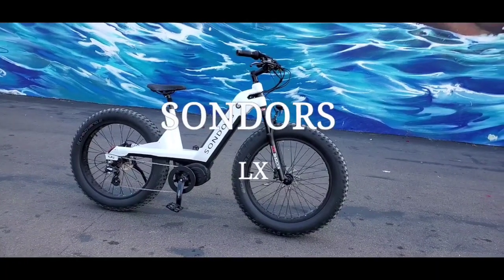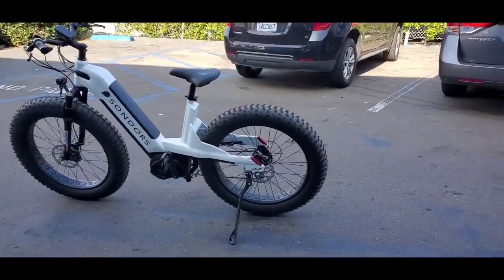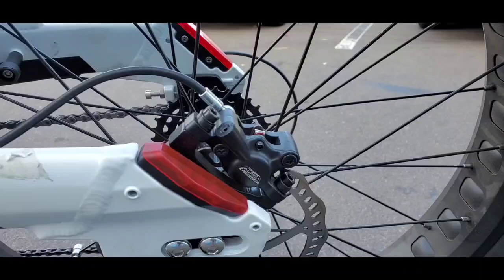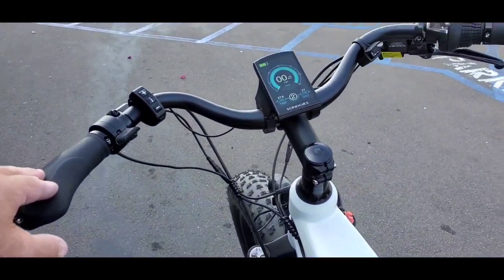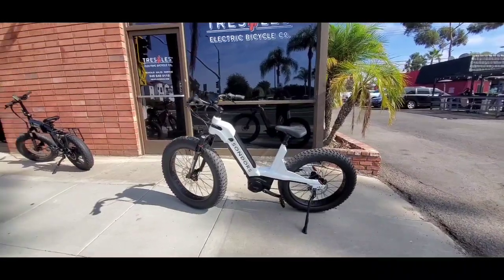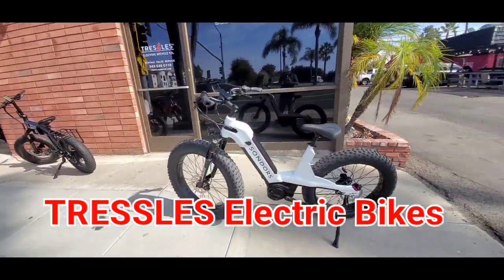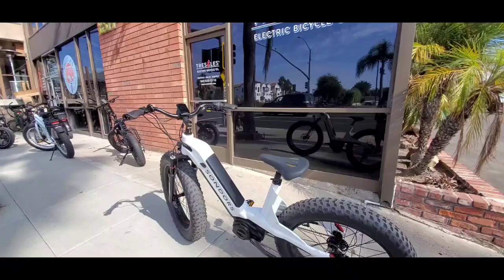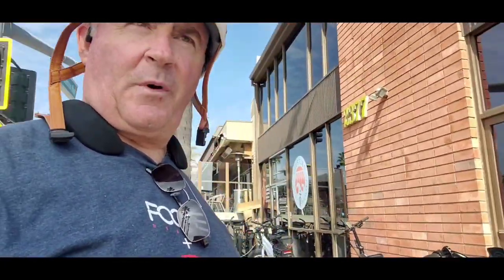SONDORS LX Electric Bike test ride and review.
Finally got a chance to ride the amazing New SONDORS  LX. I purchased a black LX back in February. November 1st, I was notified that my Sondors LX was in LA. and preparing to ship to me. More videos to come soon!